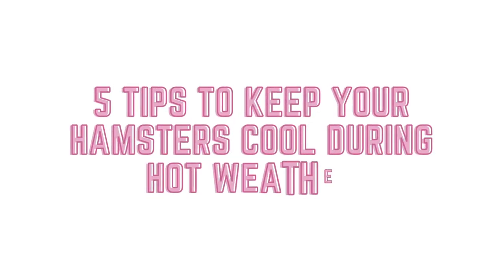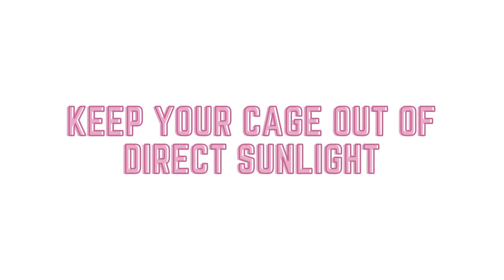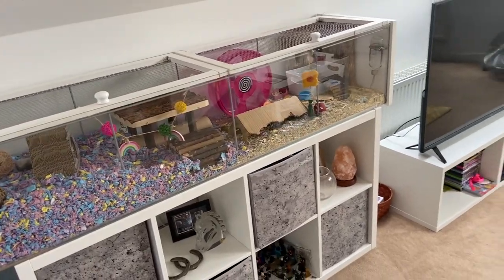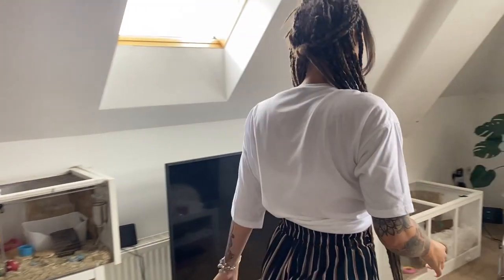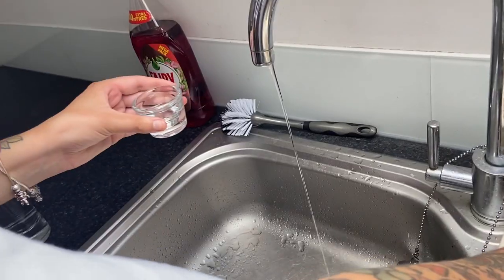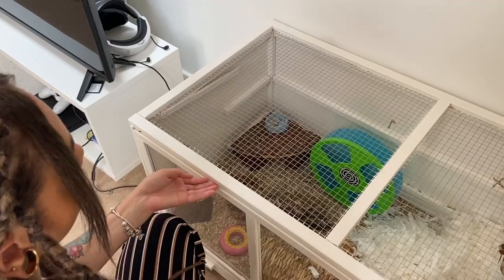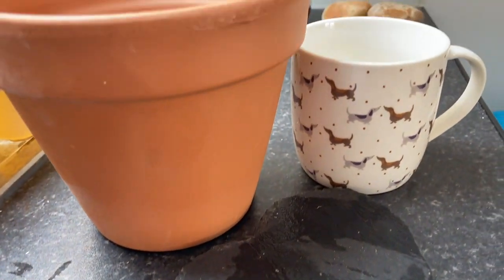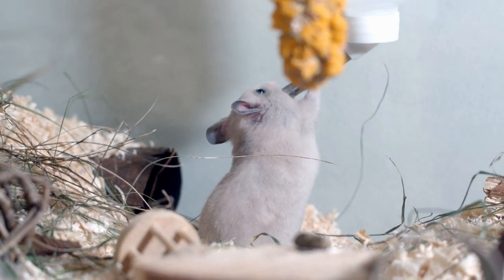5 TIPS TO KEEP YOUR HAMSTER COOL IN HOT WEATHER // TIANISIMONEX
Here in the UK we have been experiencing some hot weather recently. As most of us don’t have air conditioning in our homes it is important to find ways to keep your hamsters cool in the summer. In todays video i will be sharing my 5 tips to keep your hamster cool in hot weather and to help answer the question, How do i stop my hamster being too hot?. Implementing some simple adjustments can help to prevent your hamsters from becoming dehydrated or suffering from heat stroke. I use all of these tips to help keep Yue, my Russian dwarf hamster and Albus, my Syrian hamster comfortable during very warm days. Tianisimonex

O T H E R  H A M S T E R  V I D E O S:

F T C  L E G A L  D I S C L A I M E R:
   will make commission on sales you make through my link. This is at no extra cost to
   you to use my links/codes, it's just one more way to support me and my channel.